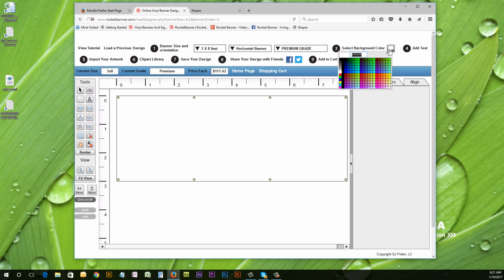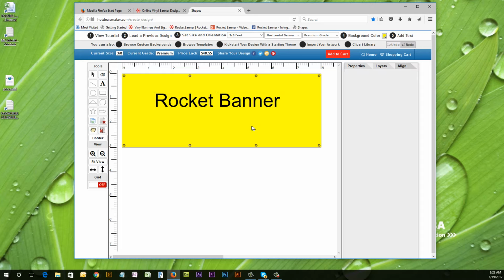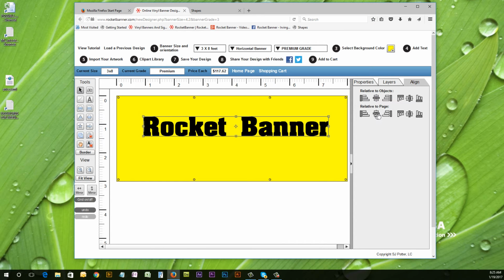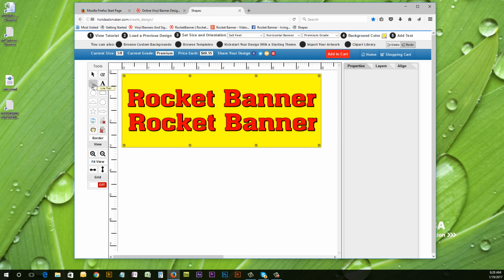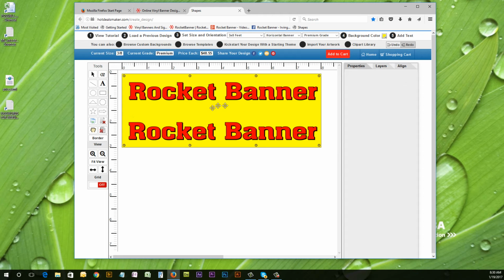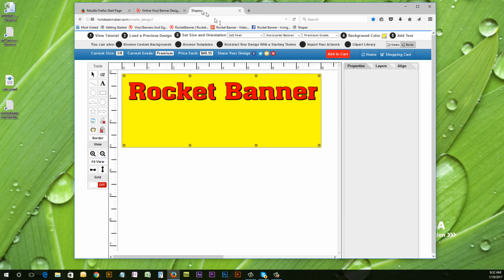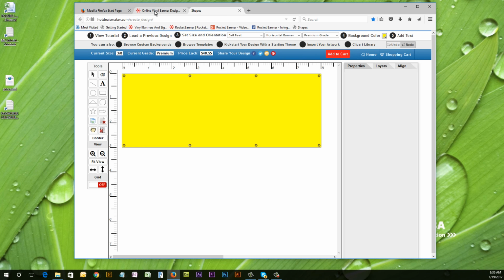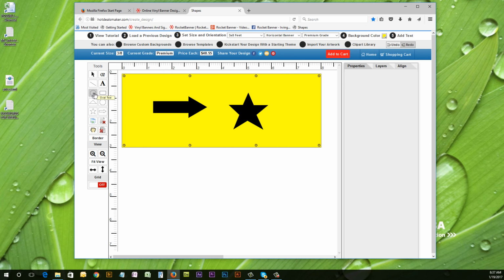design tool demo and comparision